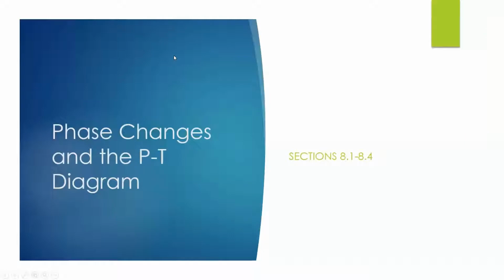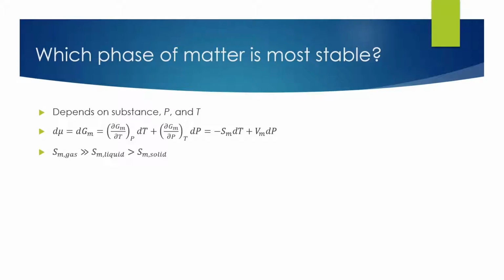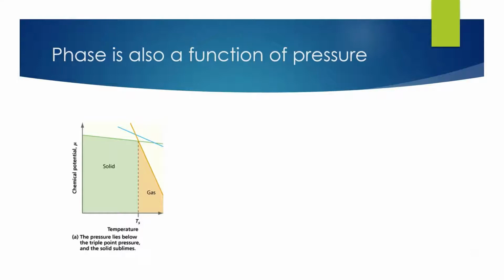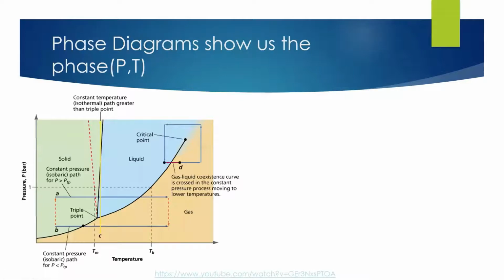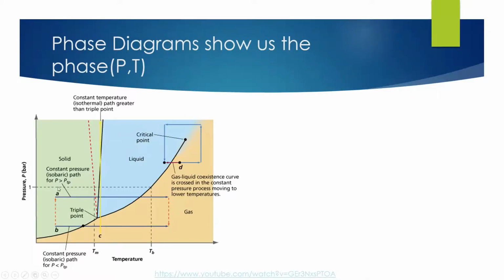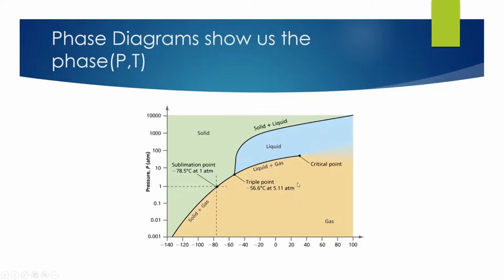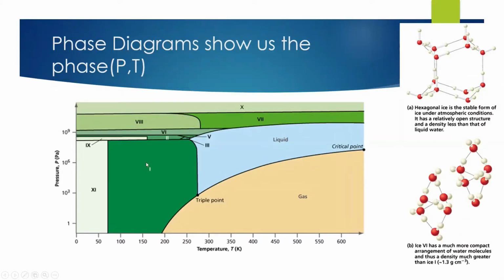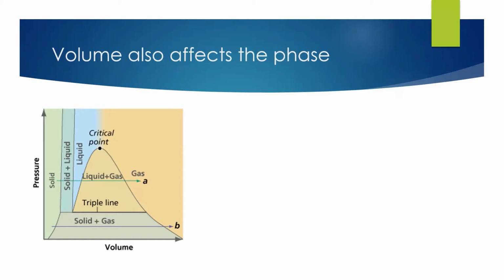Phase Changes and the P-T Diagram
Lecture 15 of CHM 503. In this lecture we discuss phase changes and how to qualitatively describe them using P-T Diagrams.